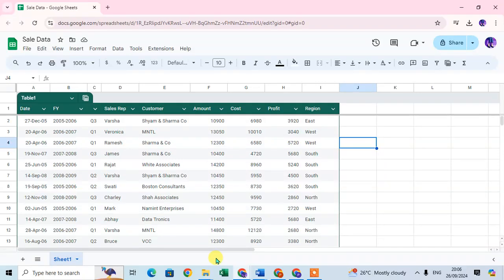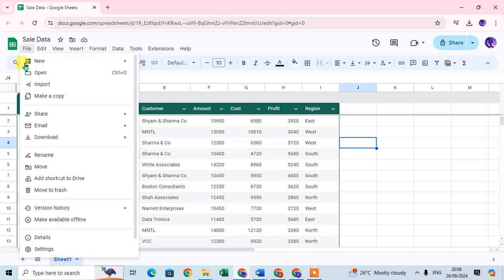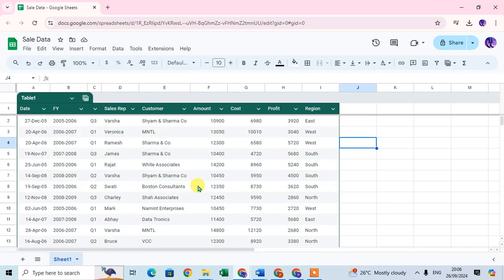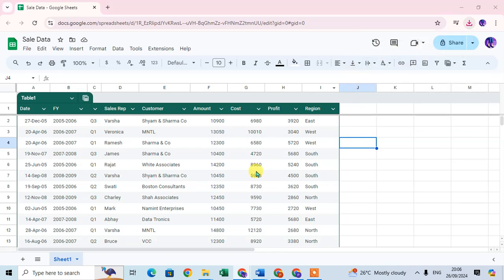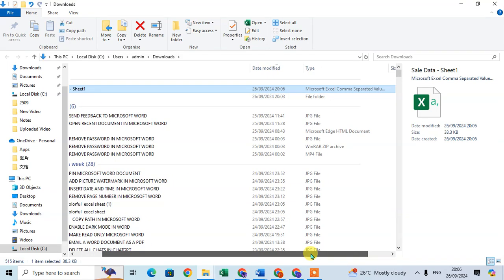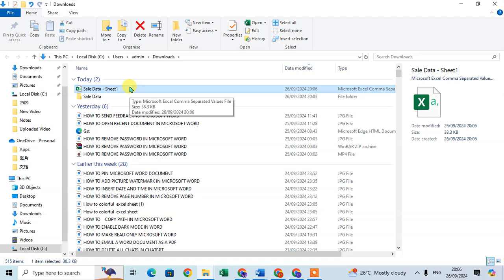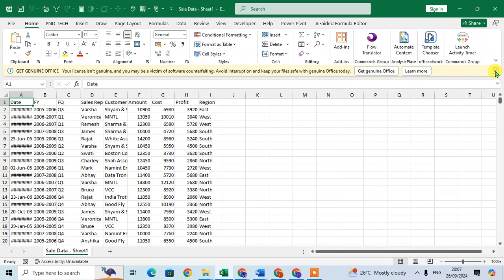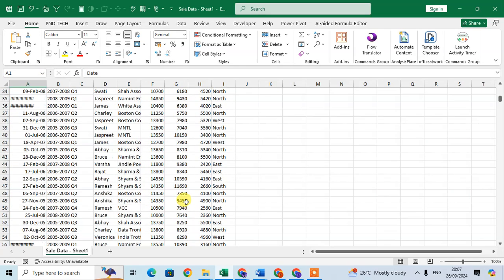How To Convert Google Sheets To CSV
How To Covert Google Sheets To Csv/ how to download Google sheet as a CSV so let's start go to the file Tab and click on the download option and here you can see comma separated values means CSV just click on it and here the CSV is downloaded just double click on this folder icon here the file is open in downloads folder here you can see the types of file file